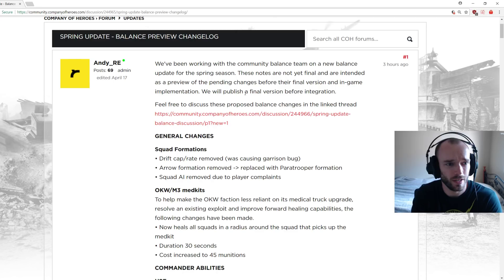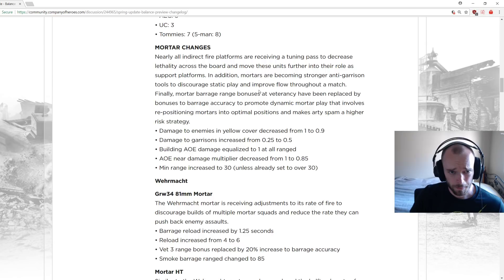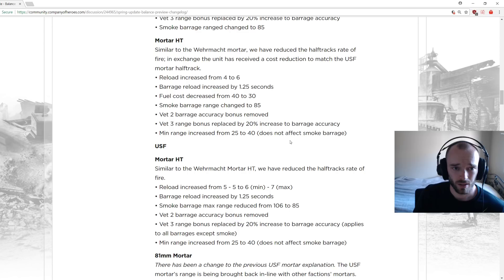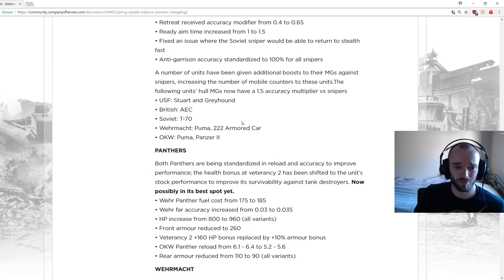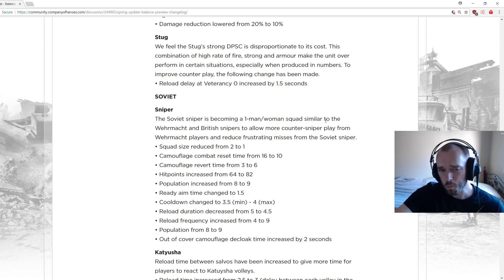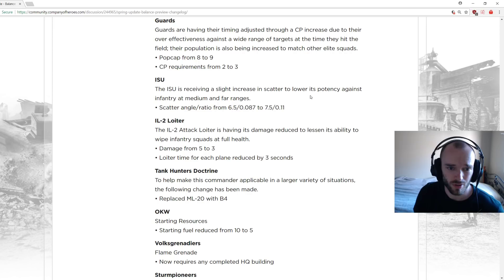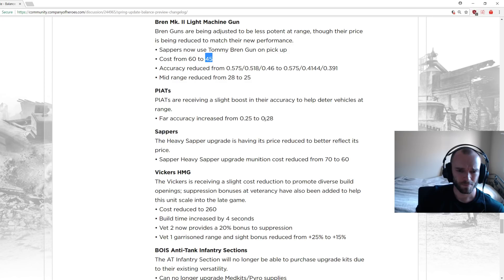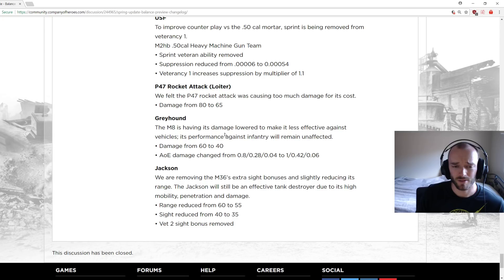COH2 Spring Balance Preview Analysis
A look at the upcoming Company of Heroes 2 patch.